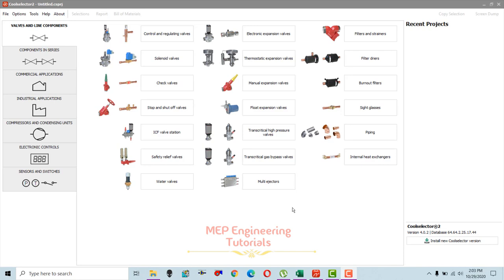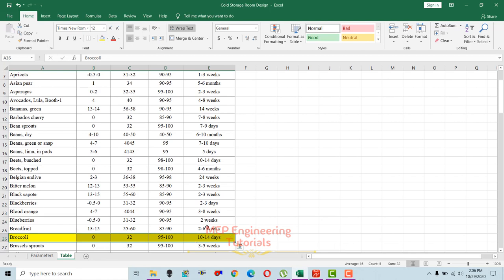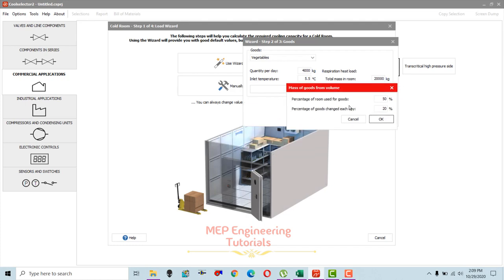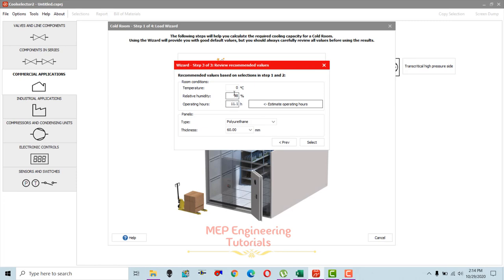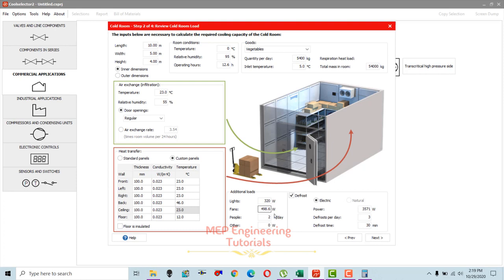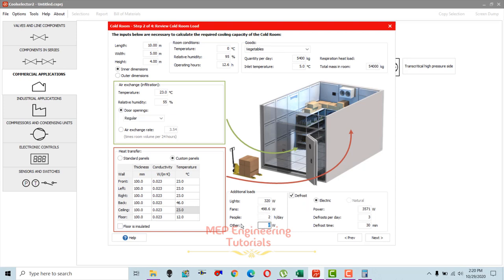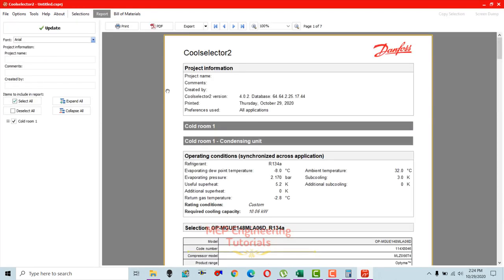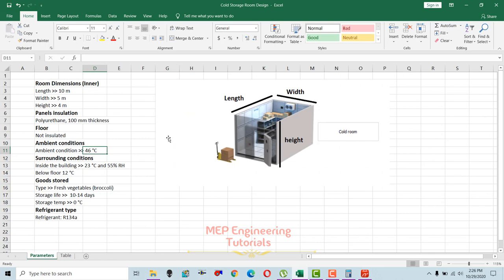Cold storage room refrigeration design using Danfoss cool selector software (cold room heat load)